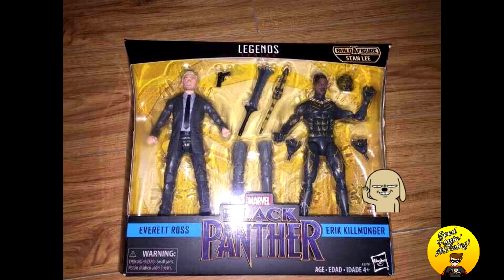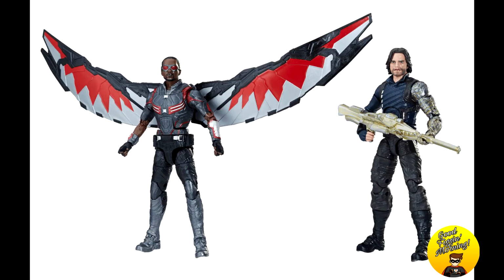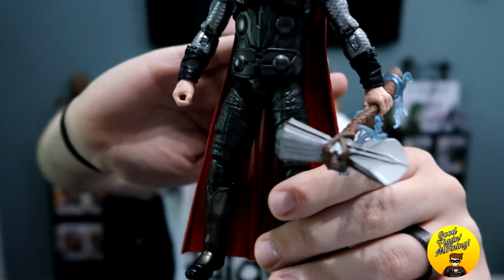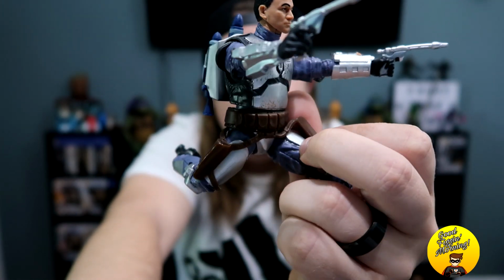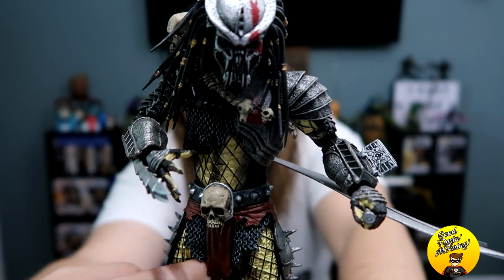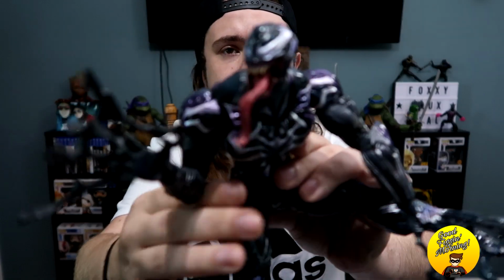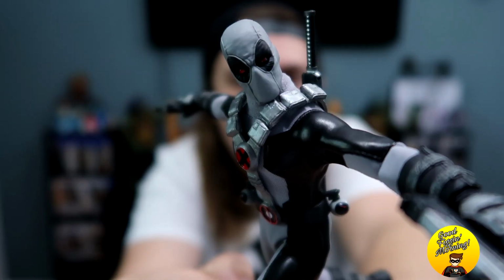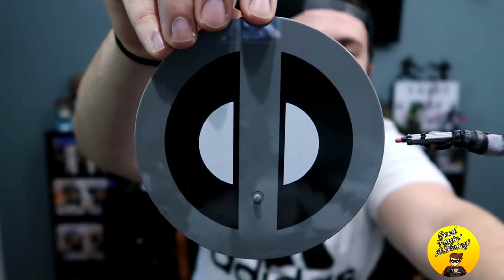Good Figgin Morning STAN LEE BAF, AND MY TOP FIGURES!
The first mid week GOOD FIGGIN MORNING!! A long awaited BAF, New Marvel Legend Boxshots and some of my favorite action figures! all that and more on the Original morning toy talk show :)

Im not asking for free figs or pops but if you want to send any mail to me. drawings, art, letters, etc you can do that here!!

 Russellville, TN
37860

-If you want sunglasses like mine follow this link you will get $10 off your first purchase of $20 or more!! Theres styles for everyone!!

-Check out bitsum.com to boost the performance of your computer by muting all the pesky background services, and putting the power where it is needed! Such as gaming or editing!

Main Camera:Canon G7X Mark ii
Secondary Camera: Samsung S7 Edge

Music is not owned by me. I do not claim rights to any music used in this video.

The Syndicate is an Elite group of Toy Hunters that are aiming to cut down on the scalpers and bring hunters and collectors together. join us on Facebook by clicking the link below!. .